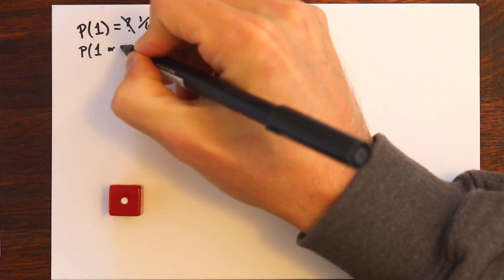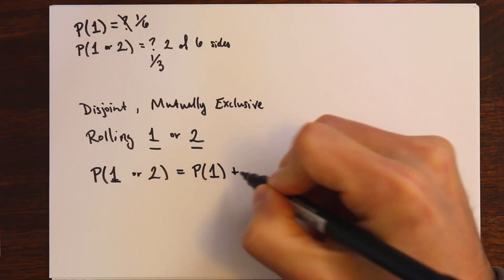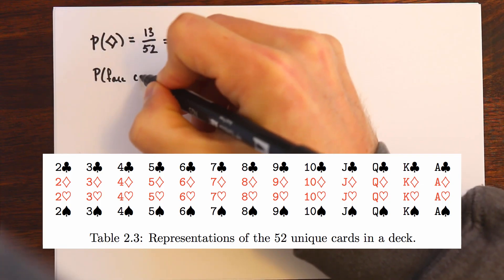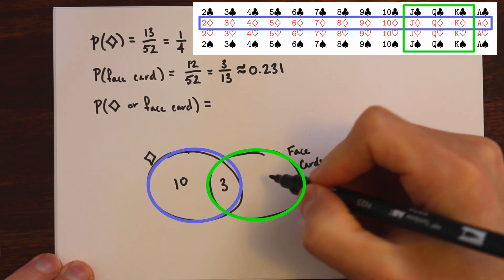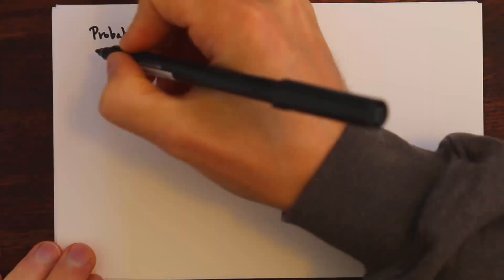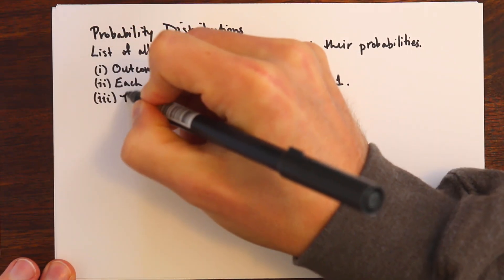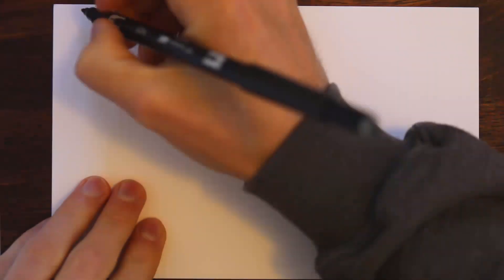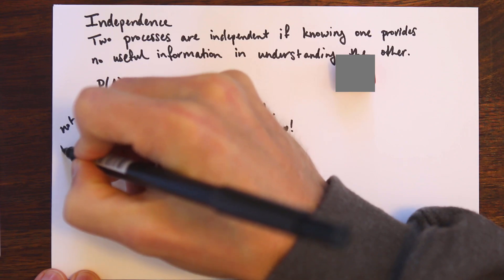Probability Introduction (OpenIntro textbook supplement)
We're now doing a live recording that gets edited down.

all of which are free to download. Hard copies are also priced to be affordable for students. (We price our books in a way that we hope ensures all students can get a hard copy if they want one.)

Topics covered in this video:
- Probability basics
- Disjoint / mutually independent
- Probability Distributions
- Complement
- Independence and probability

Video creator: David Diez.